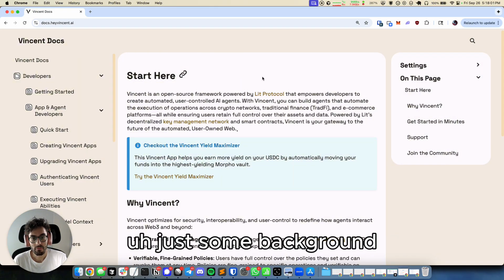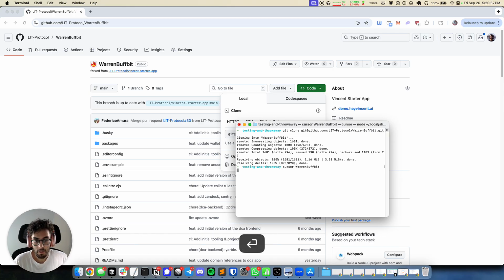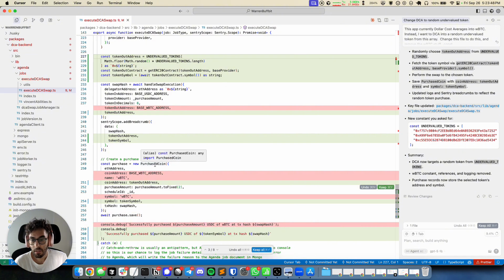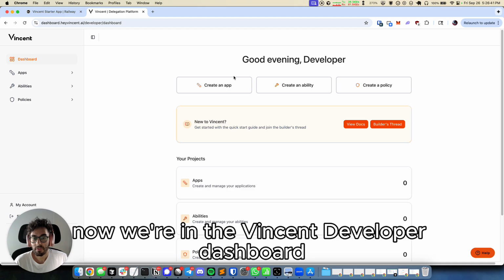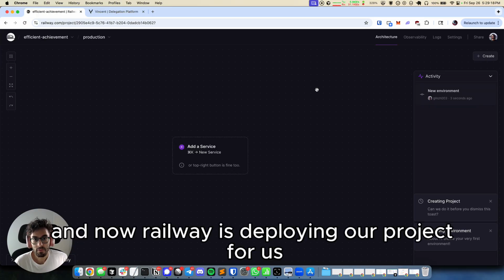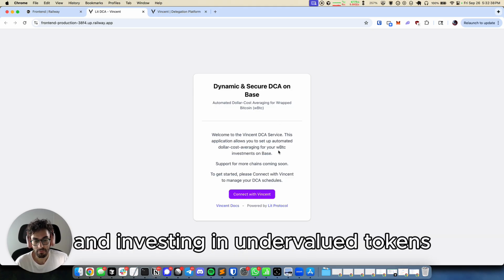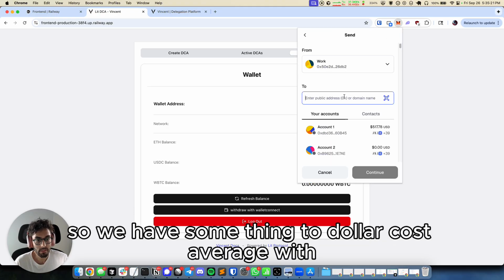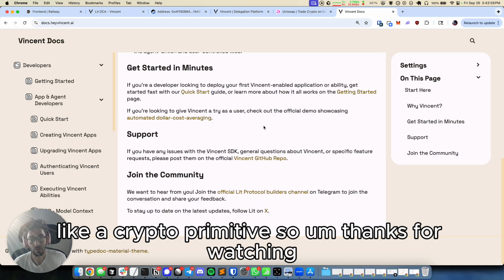Make a Vincent App in 20 minutes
This video shows you how to make a new Vincent app in 20 minutes.